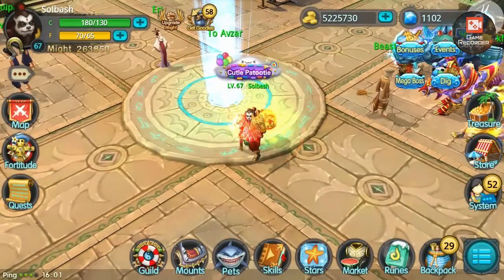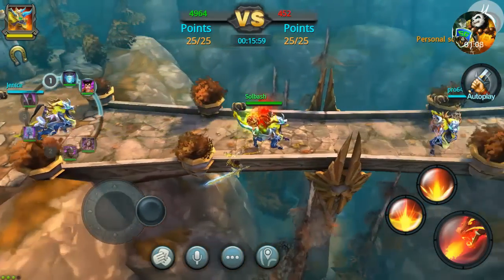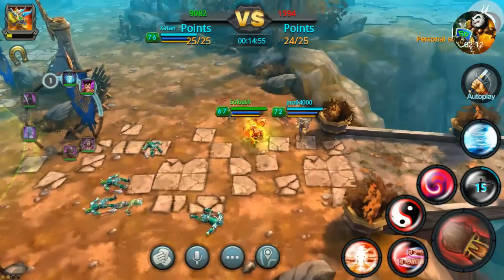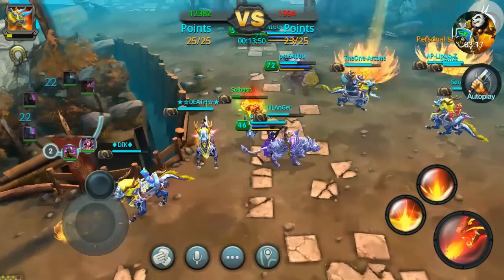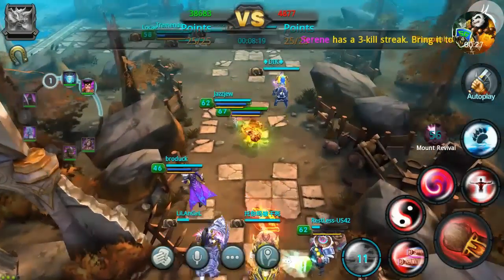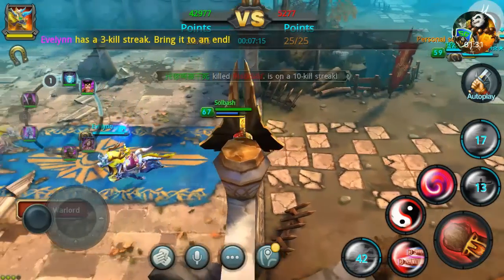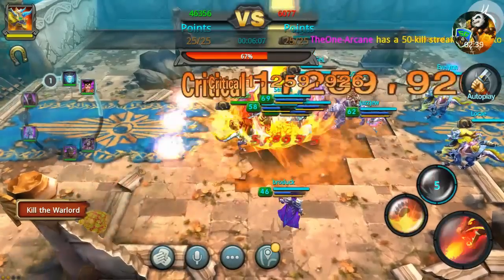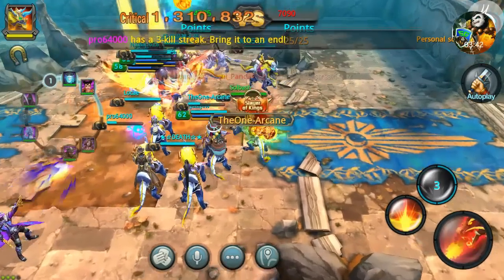Taichi Panda │Battle Royale Tier 2 mount gameplay